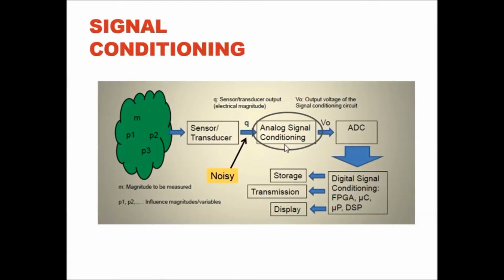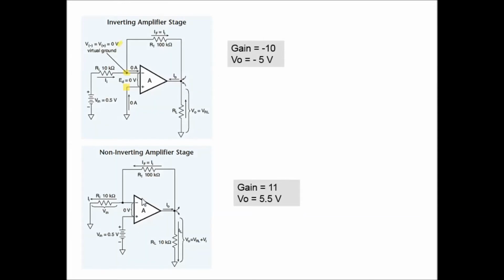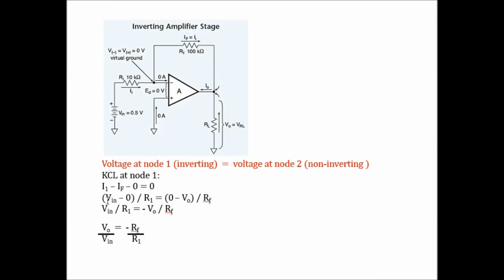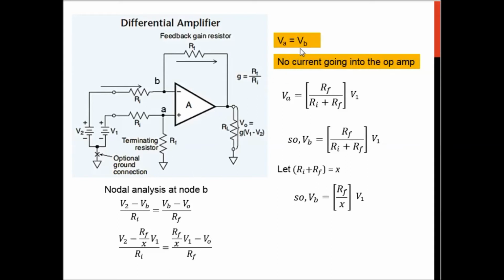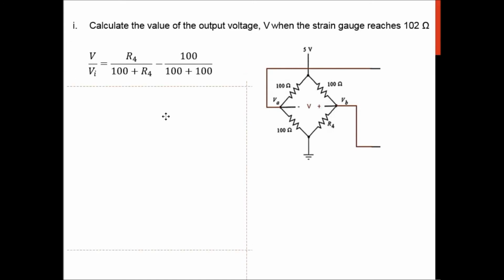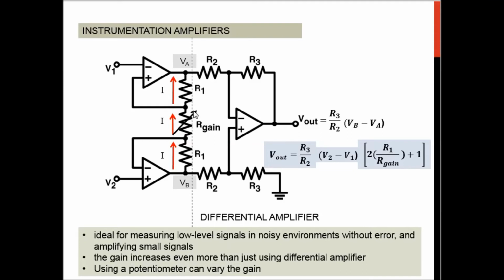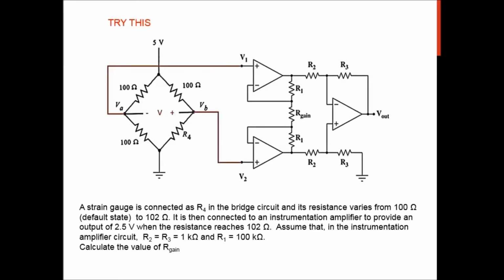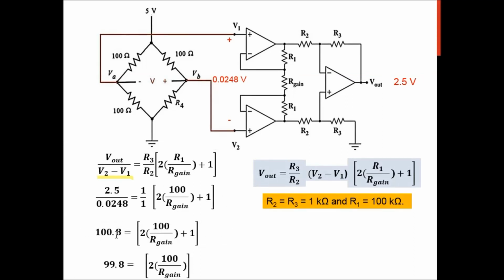EECE 7311 SIGNAL CONDITIONING - OPERATIONAL AMPLIFIERS